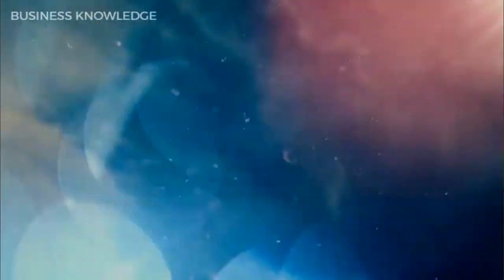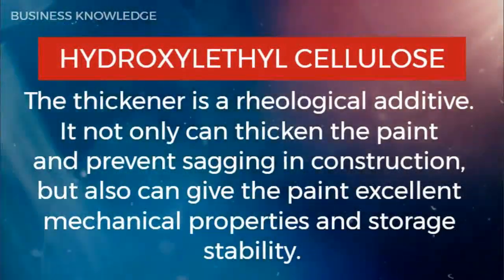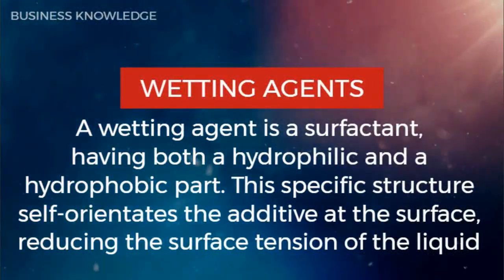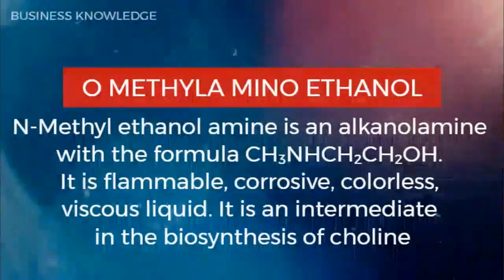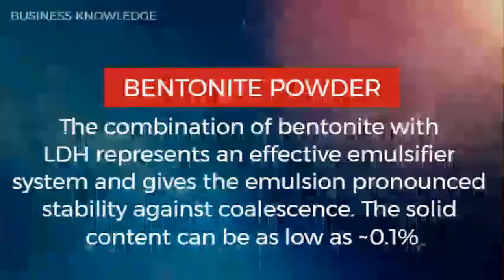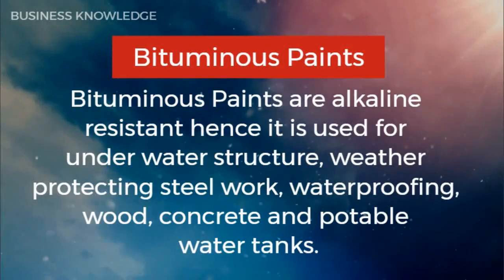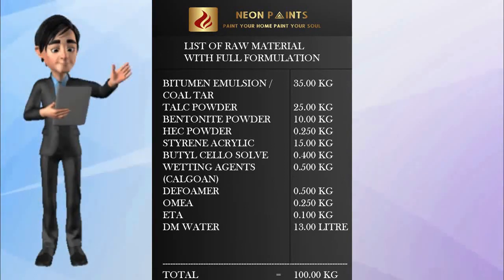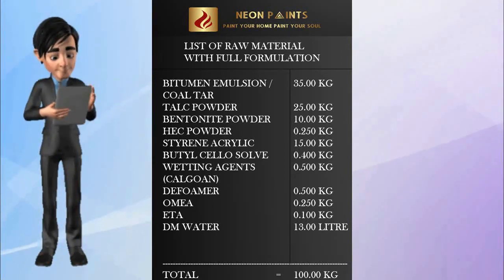learn how to make bitumen emulsion paint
Today we will talk in this video and understand that and learn how to make a black bitumen paint emulsion
If we talk about bitumen paint emulsion then it seems like painting on every road or plastic water tank.
You can make a very good quality of bitumen paint emulsion with this formula like big companies make.